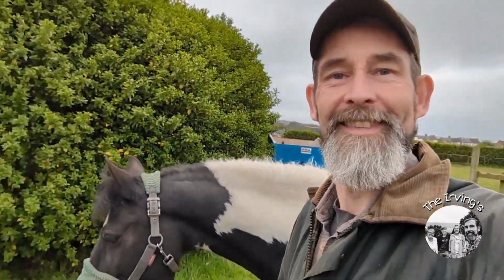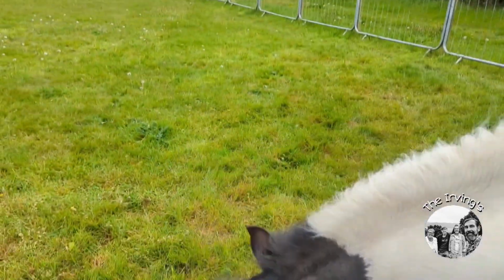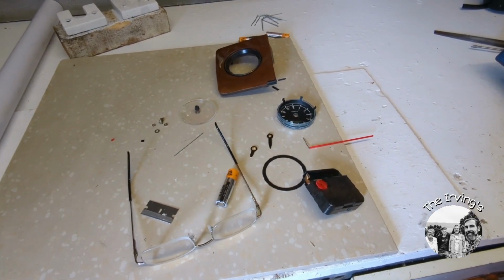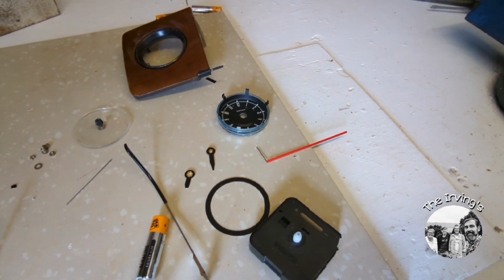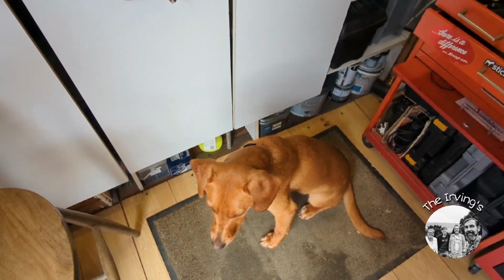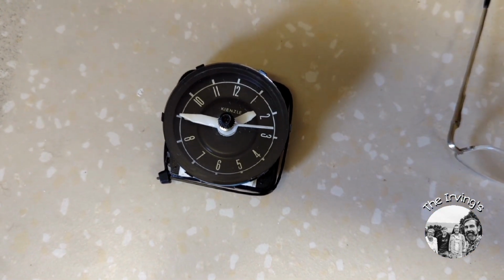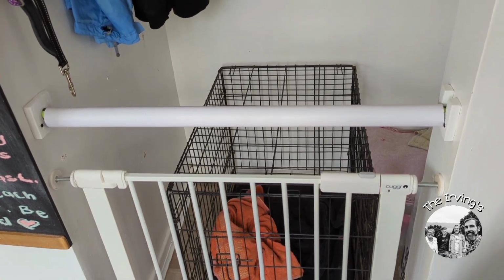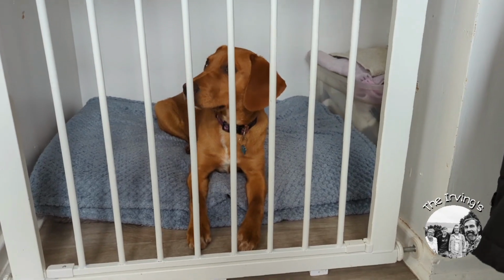Triumph Time, Vlog 01.05.23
We had a very chilled out start to the day, turned out the horses, mucked out and then took Hope out for a walk on the beach, spent the rest of the day in my workshop playing with the old Triumph dashboard clock